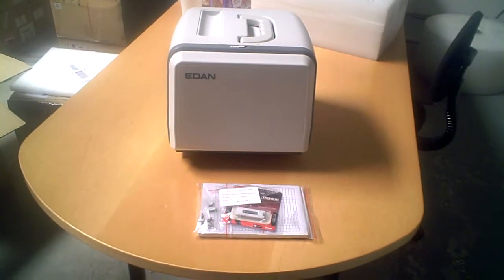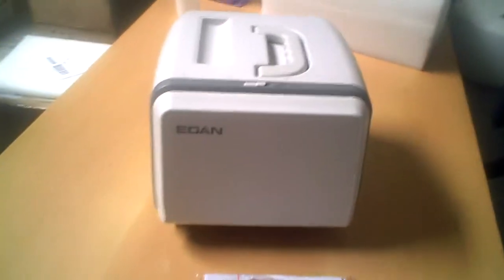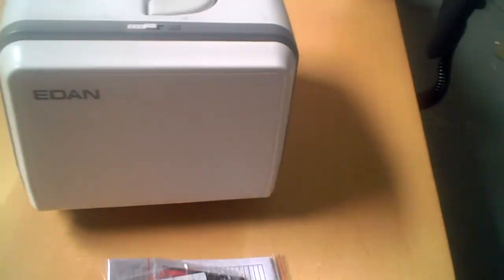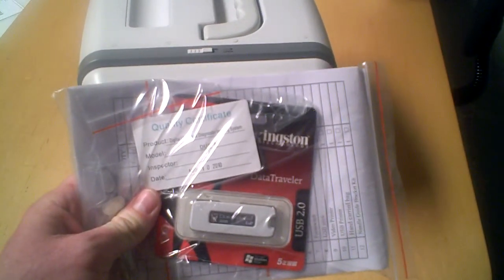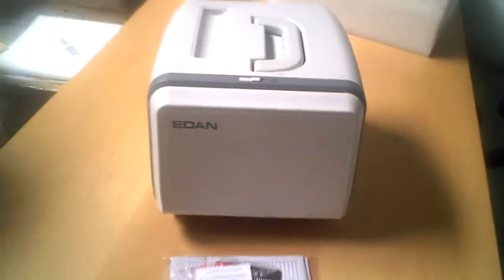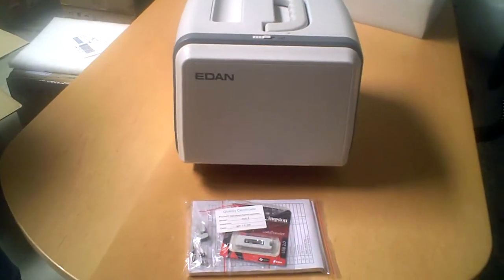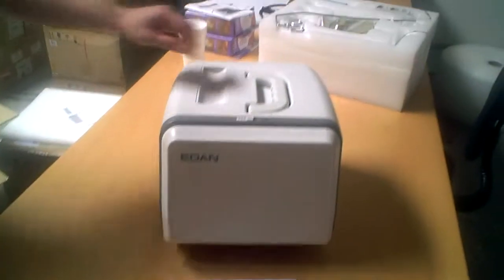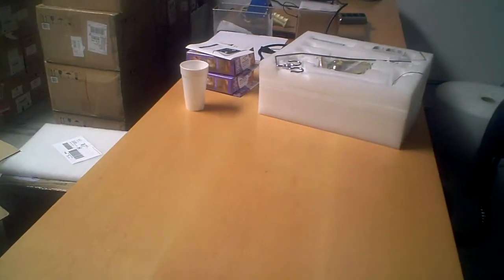Edan DUS 6 (3of3).AVI (by WesternMedicalSolutions.com)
Edan DUS 6 Diagnostic Ultrasound (3of3)